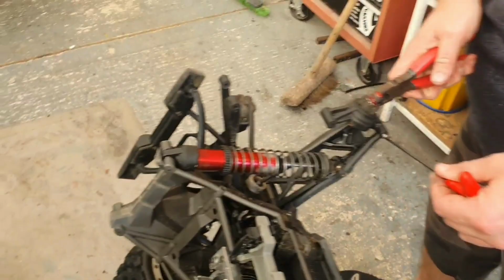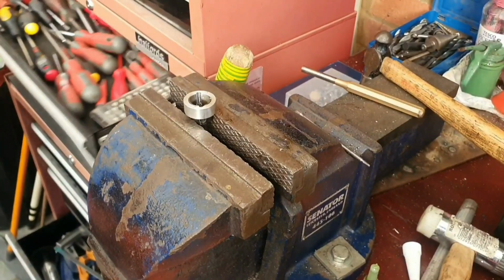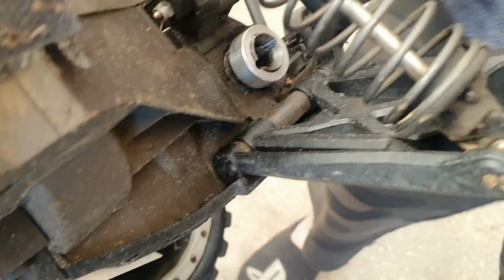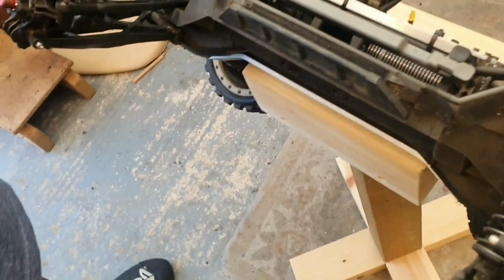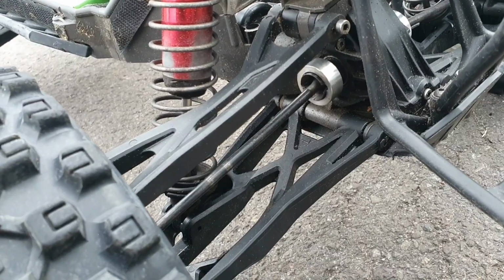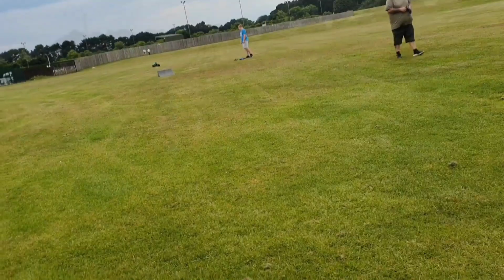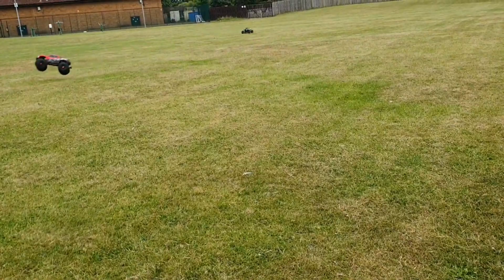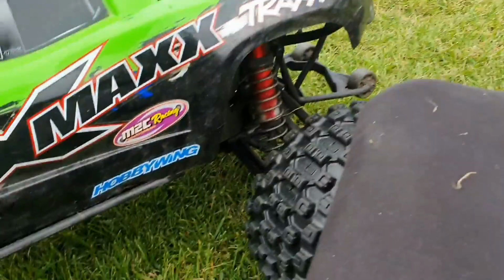Traxxas Xmaxx Drive Cup Sleeve Mod Installation and Test.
This vid shows our new Product We've Designed and developed for the Traxxas Xmaxx. They have been tried and tested and work exceptionally well. We will show you how to install them and were to get them from.